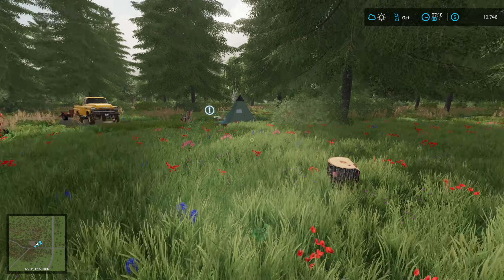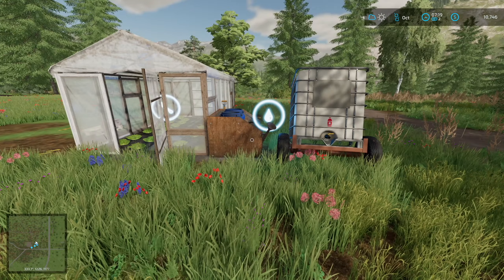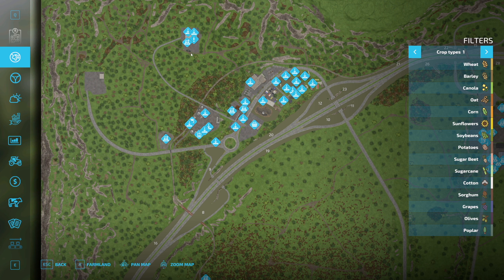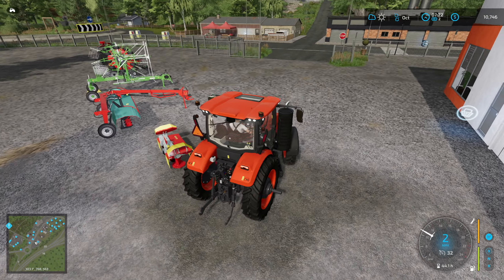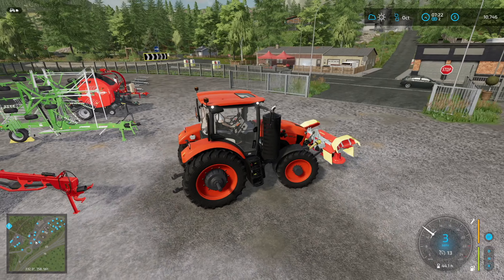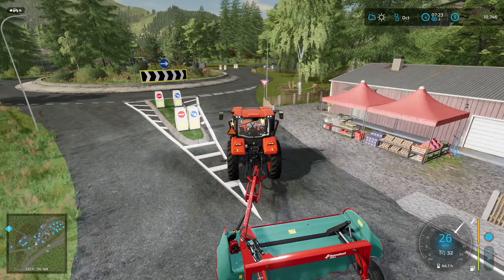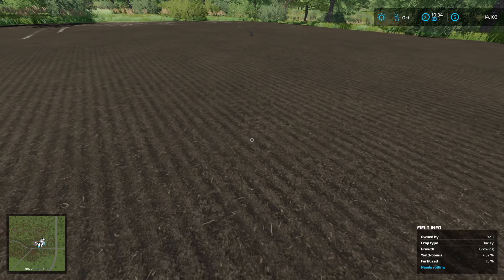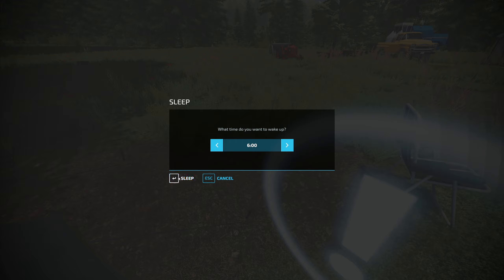TROUBLE AT THE BIOGAS PLANT?! | New Lands | Survival | Farming Simulator 22 | EP 4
This contract gave us issues!
All mods i've gotten off the in-game mod hub.